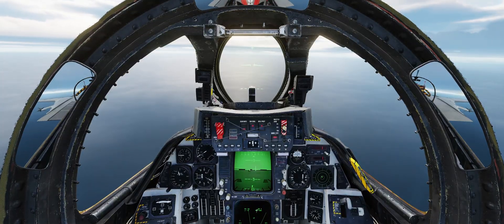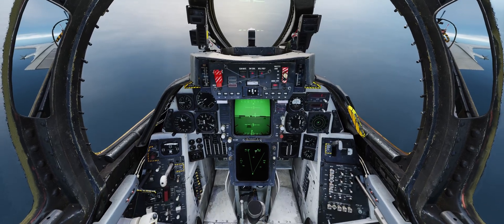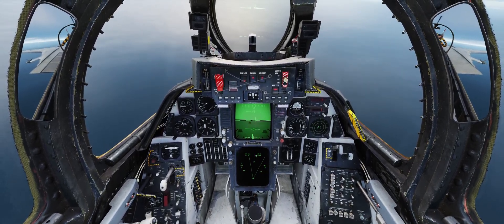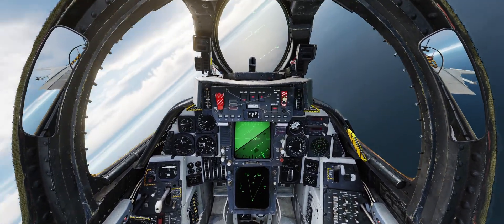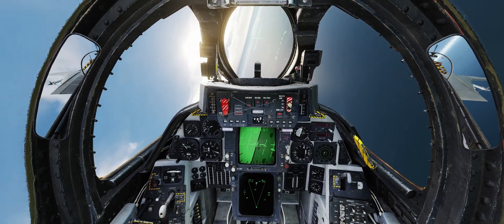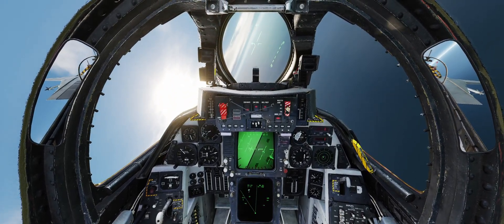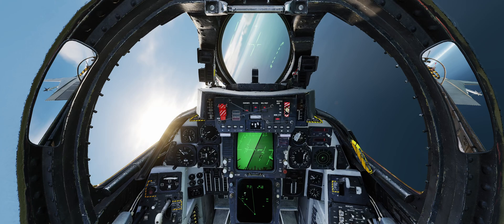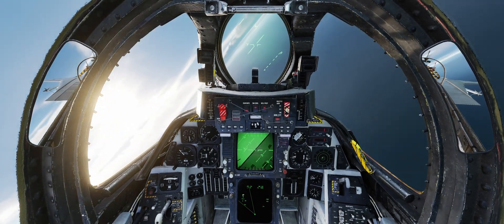F-14 Tomcat: SYNC-Z-TURN Demo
Another quick demo showing the principles of the SYNC-Z-TURN applied to other fighters. After the F-4E and the Mirage F1, it is now the F-14 Tomcat's turn.

TIMESTAMPS
00:00 Introduction
01:48 Tally bandit
02:47 TacView